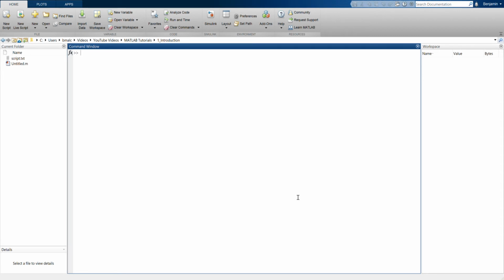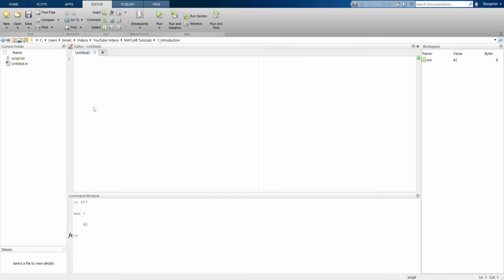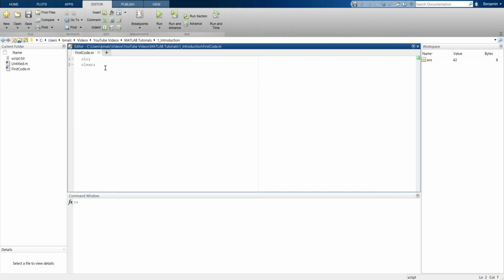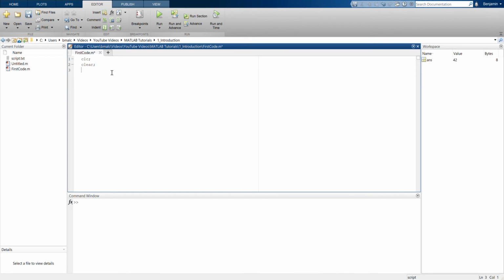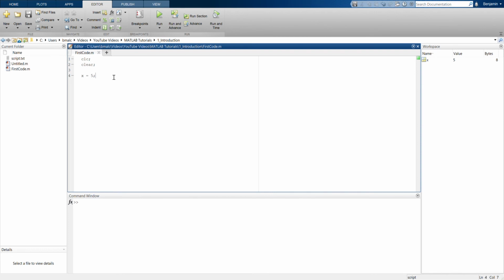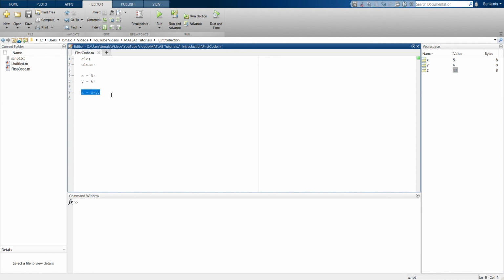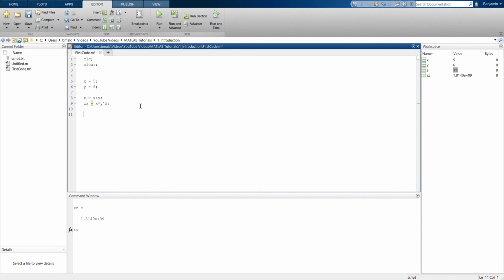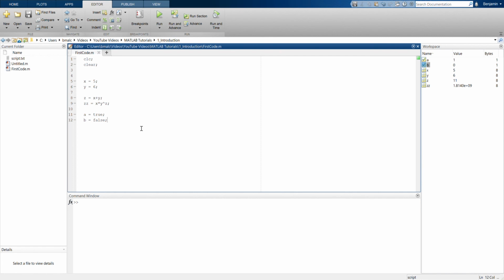So You Want To Be A MATLAB God Episode 1: Getting Started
This is Episode 1 in a multi-video series, So You Want To Be A MATLAB God.  This video goes over the basics of getting started with MATLAB by going over the user interface and some basics to starting a simple code.  And of course, Hello World can't be left out.